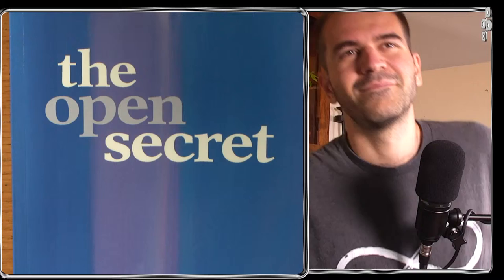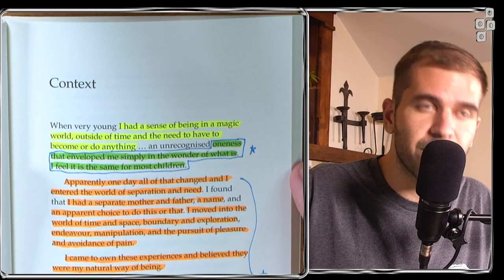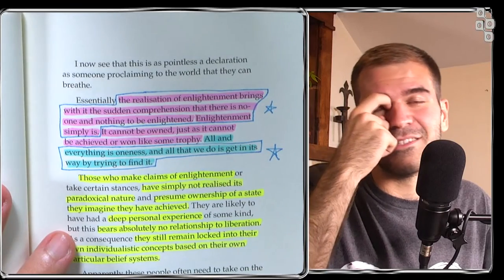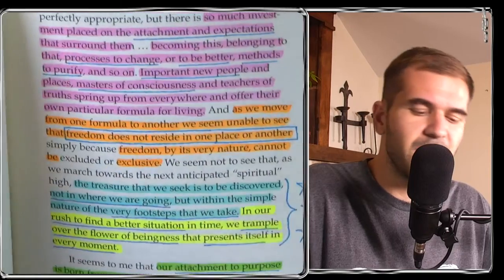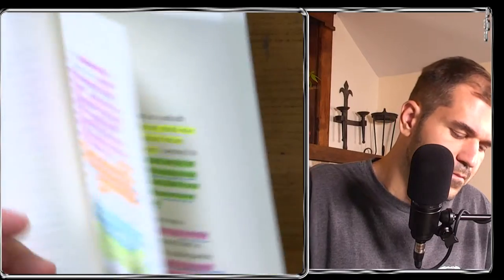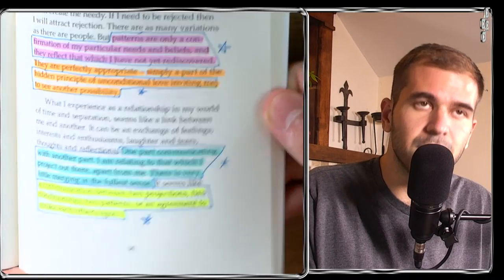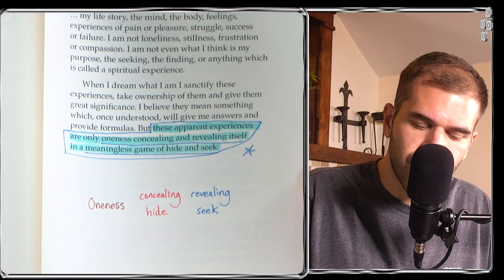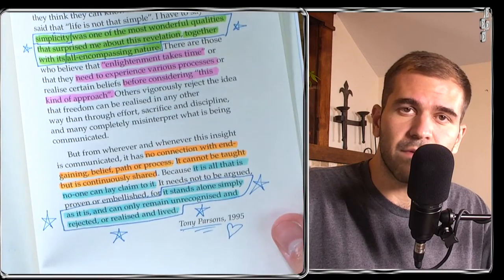Tony Parsons — The Open Secret